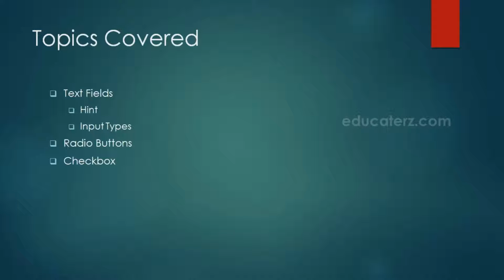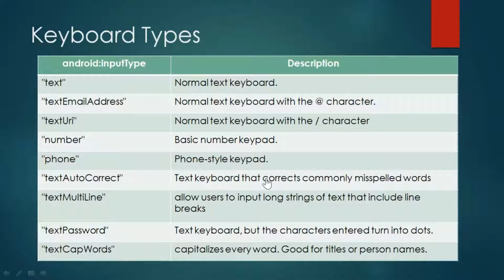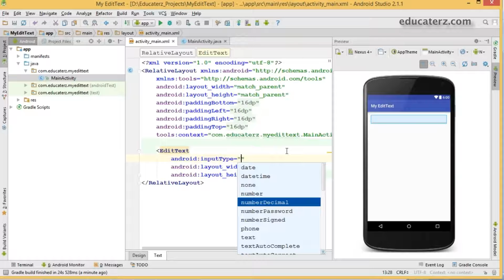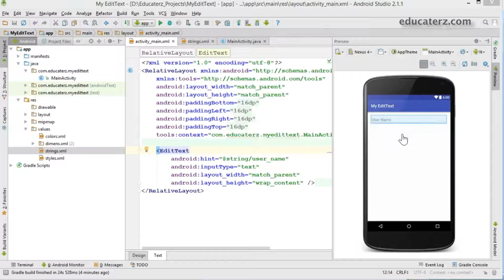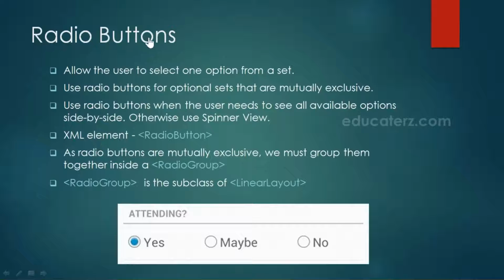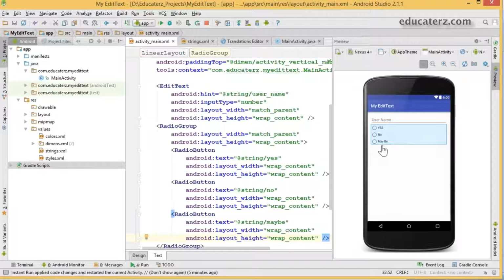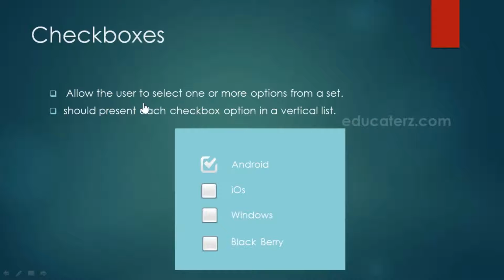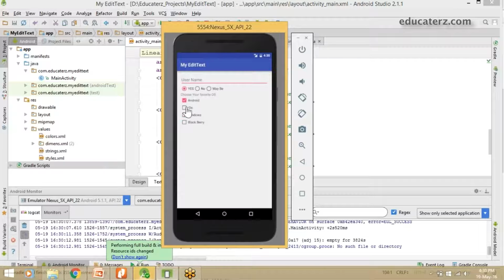11 Basic view: Edit Text, Radio Button, Check Boxes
TextFields: Hint & Input Types, Radio Buttons and Checkboxes